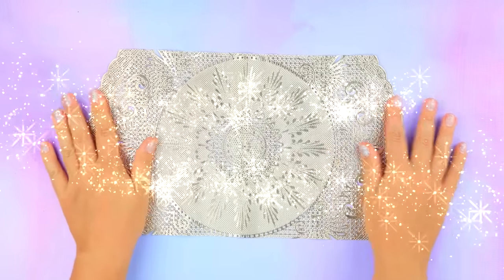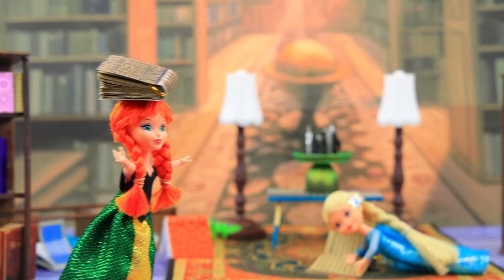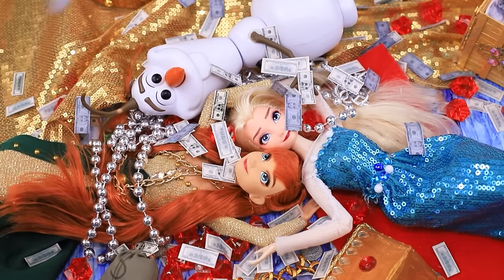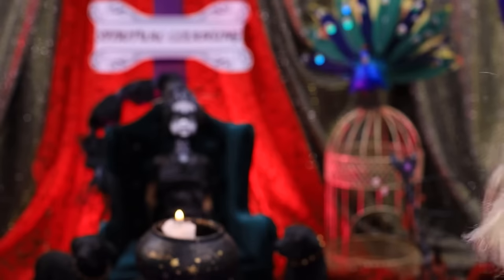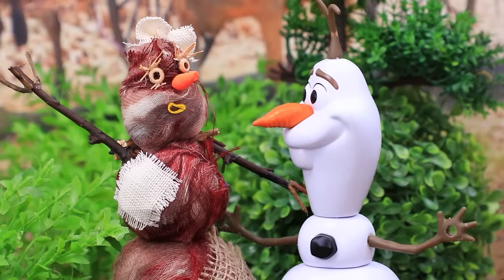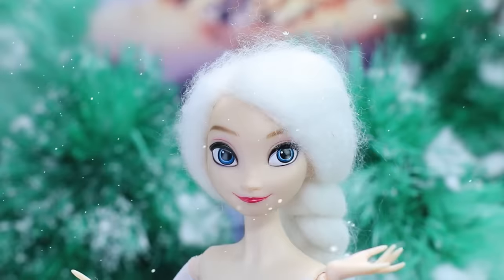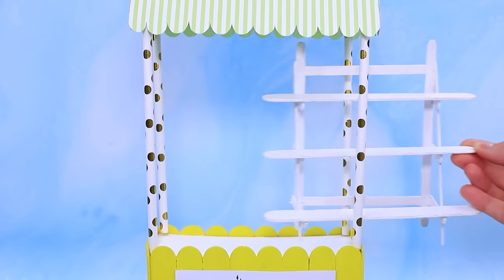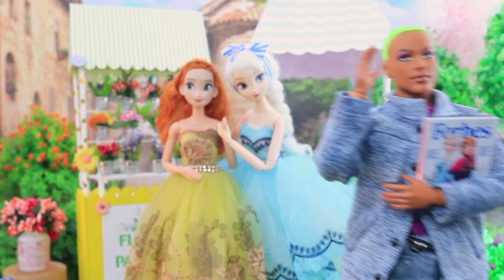Elsa and Anna Growing Up! 32 Frozen DIYs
There is a big event in the doll city - Elsa and Anna became mothers! Let's see how they are doing together in our new video.

Supplies and tools:
• acrylic paints
• craft scissors
• brushes
• utility knife
• ruler
• tweezers
• toy jug
• plastic box
• medical masks
• skewers
• wheels
• popsicle sticks
• black paper
• white marker
• halves from Kinder Joy
• foam rubber
• fabrics
• ribbons
• fasteners
• thick cardboard
• wallpaper printouts
• foam paper
• plastic furniture
• glitter nail polish
• eyeshadows
• eyebrow shadow
• hair tonic
• foil
• flat iron
• masks
• flower stickers
• nail tips
• nail file
• rainbow and black fabric
• printed diaper packaging
• beads
• plastic part